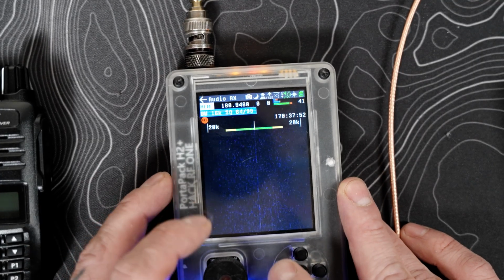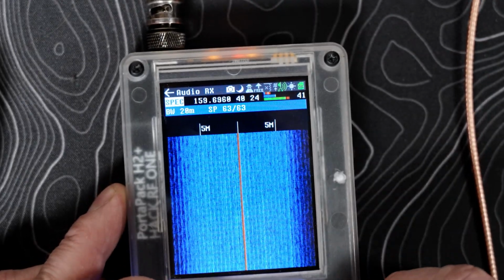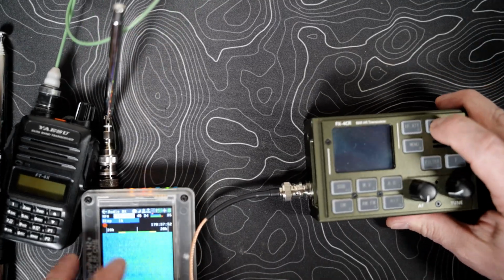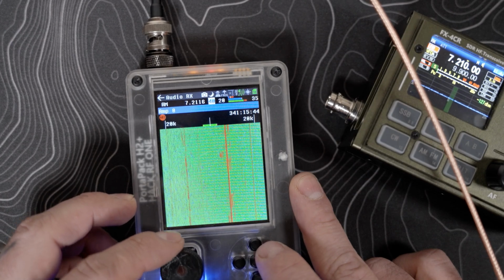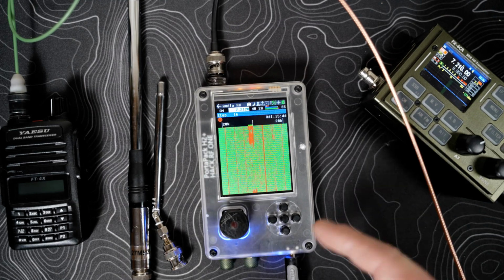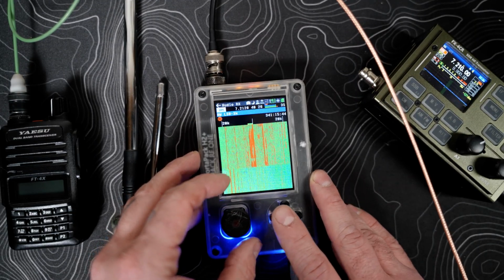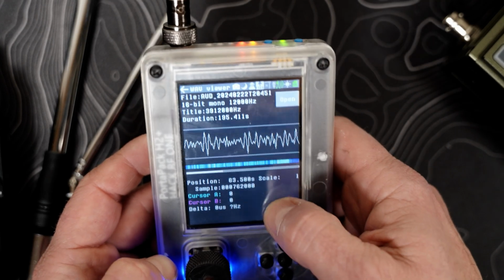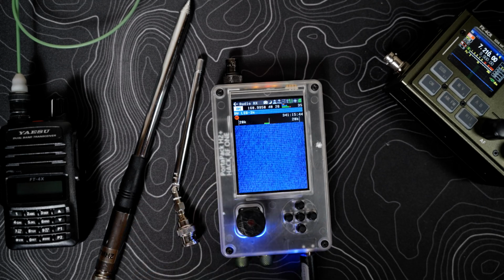PortaPack H2 Hack RF One Audio RX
Today we summarize the Audio RX function on the PortaPack H2 Hack RF One.